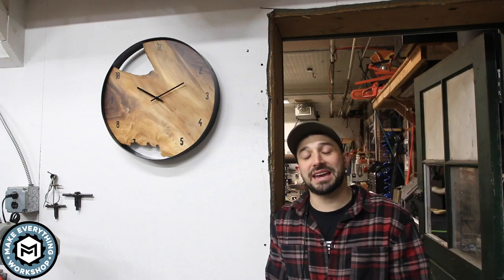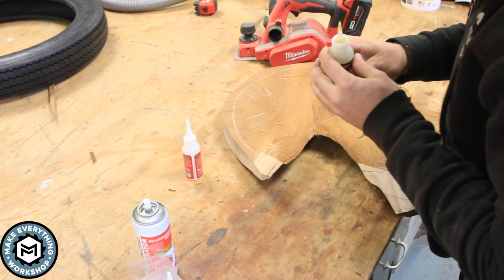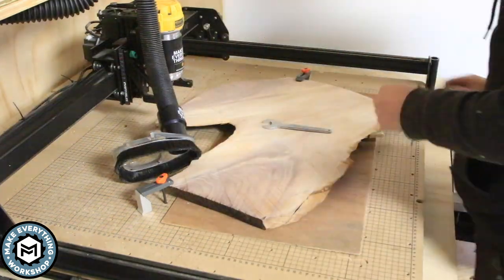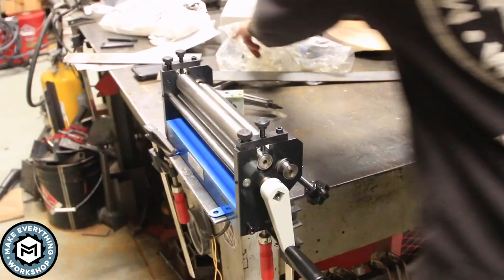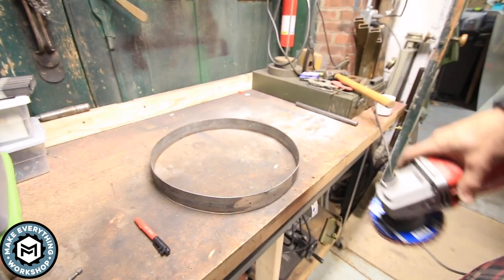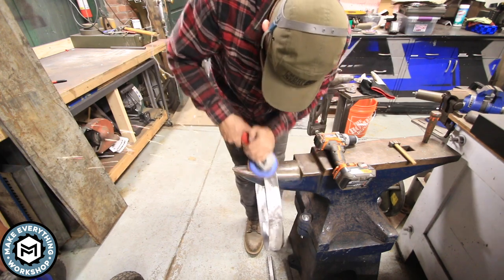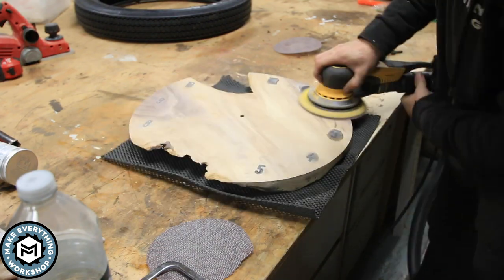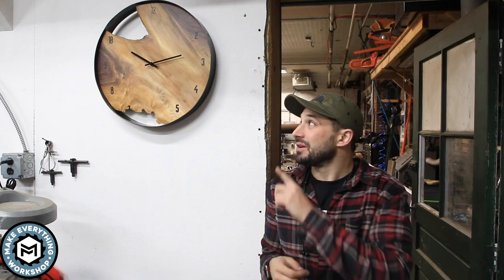Making A Live Edge Clock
In this video I take a piece of Walnut slab and turn it into this unique looking clock! I wrapped the edge with steel and used the inventables X-Carve to do the engraving and cutting of the circle. Thank you to Inventables to for sponsoring this video, check out the links below to learn more about the X-Carve and the free online Easel Software.

→  Flap disc:

→  Inside corner disc (AMAZING):

→  Wire Wheel:

→  Sawstop Table Saw:

→  Articulated Vise:

→  Porter Cable Restorer:

→  The Camera I use:

→  The Tripod I use: